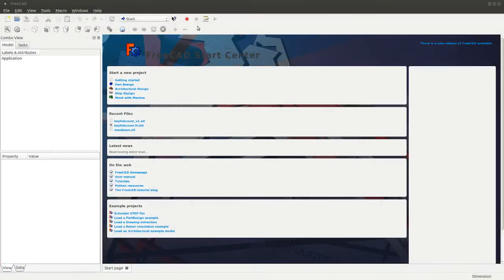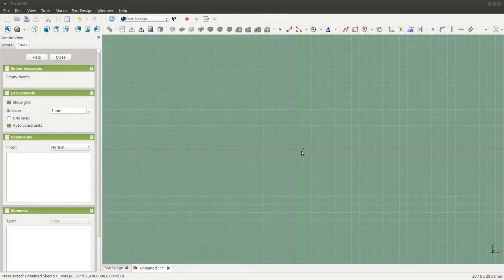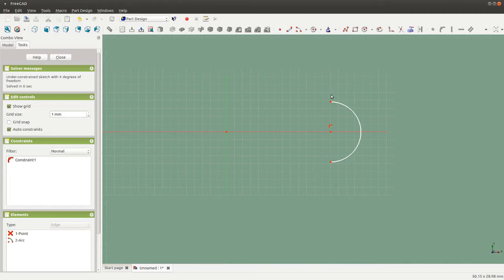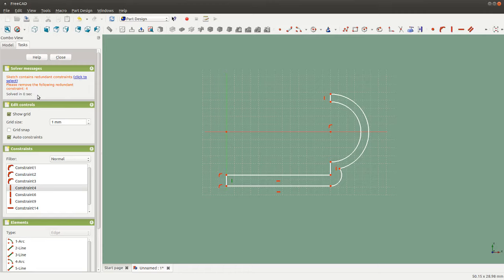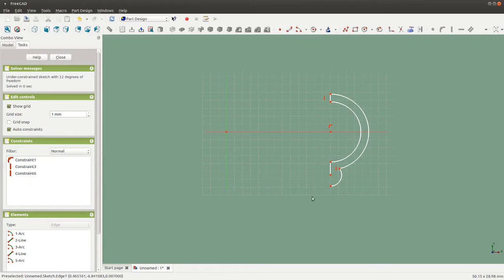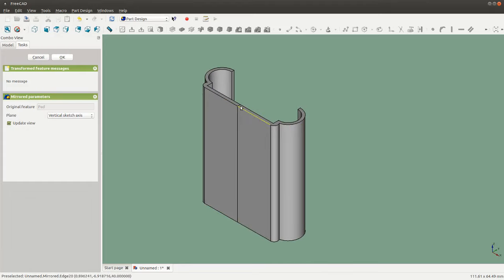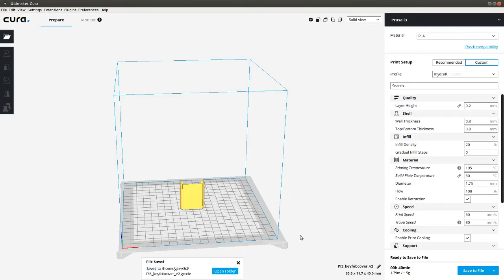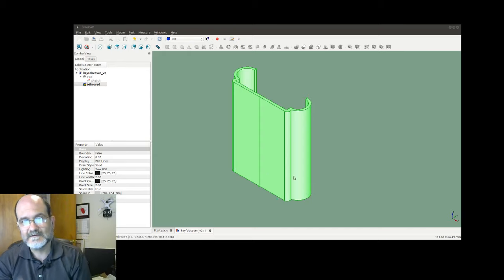Make a key fob cover in FreeCAD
I show how to make an extruded part from a 2D sketch in FreeCAD, export to STL for Cura to 3D print